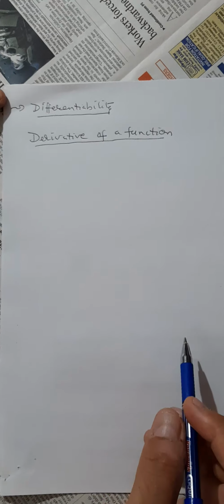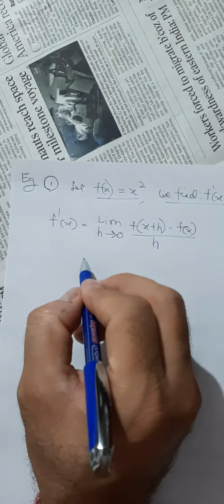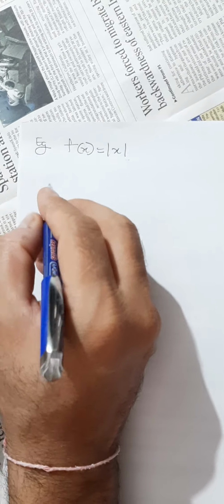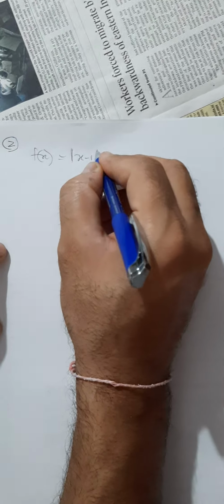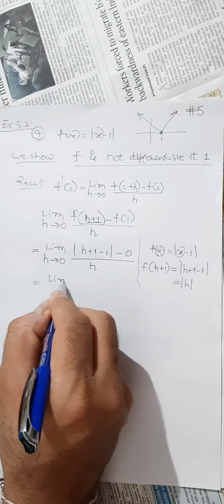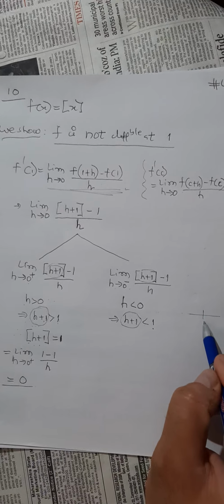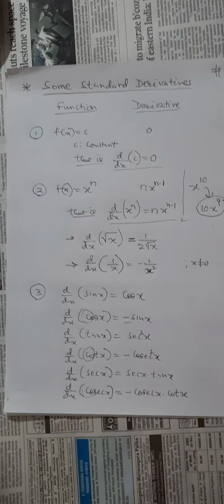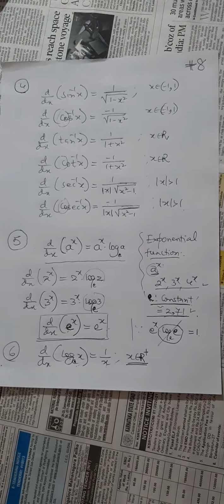Continuity and Diff Lect5(Std : 12th)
Intro to Differentiation, Standard forms